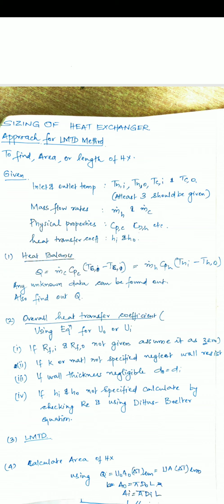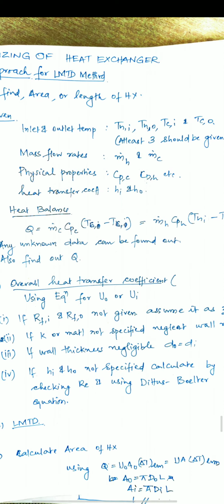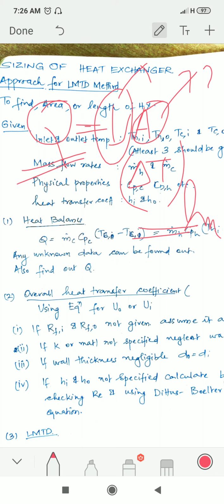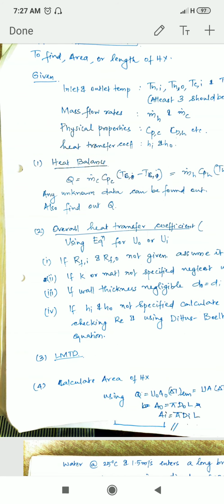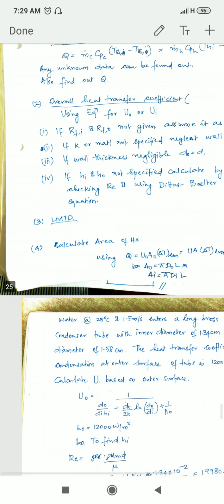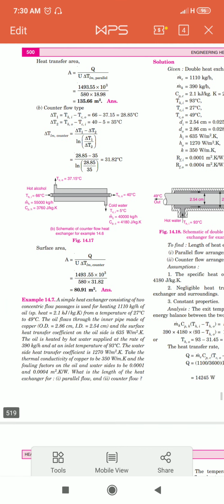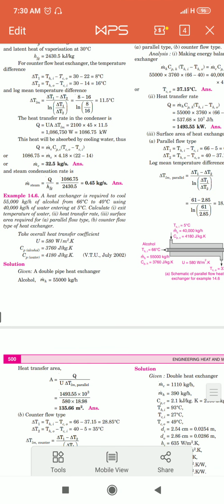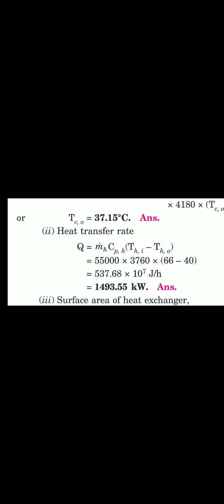ME302-MODULE 4-HX LECTURE 5- SIZING OF HX